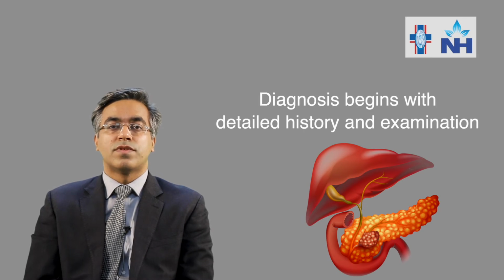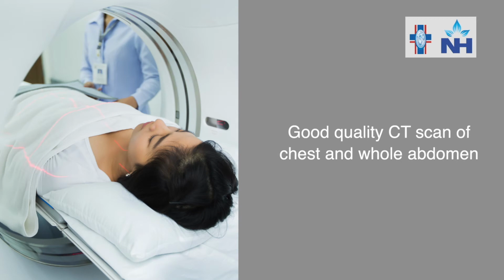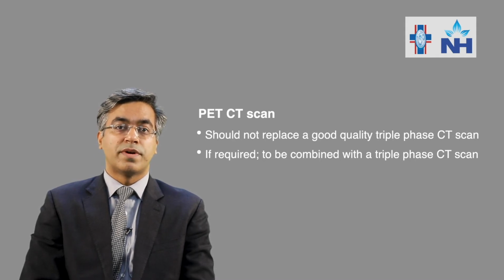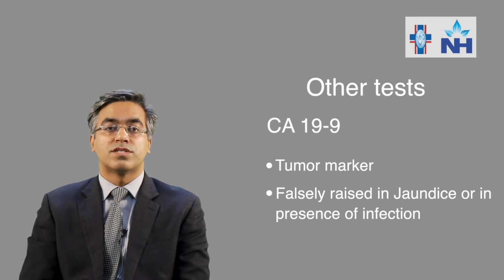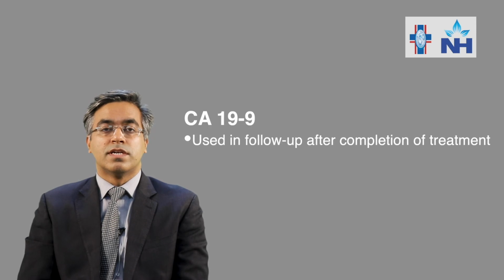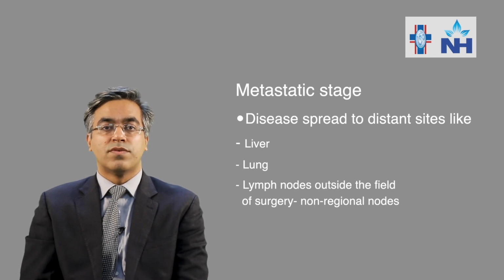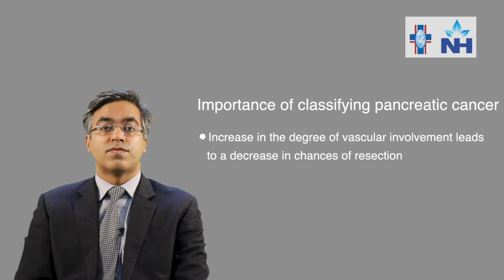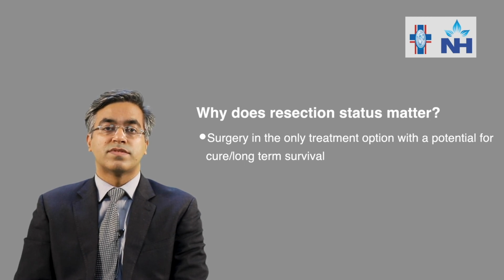Diagnosis and Staging of Pancreatic Cancer | Dr. Abhishek Mitra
Pancreatic malignant growth is a disease that structures in the cells of the pancreas. Pancreatic malignant growth starts in the tissues of the pancreas — an organ in the midsection that lies behind the lower portion of the stomach. It produces stomach related juices and hormones that control glucose levels.

Dr. Abhishek Mitra, Senior Consultant - Gastroenterology & Hepatology - Paediatric, Gastroenterology - Surgical, Oncology, Surgical Oncology at Dharamshila Narayana Superspeciality Hospital, Delhi shared important details on the diagnosis and staging of pancreatic cancer.

to know more about Narayana Health and its facilities.